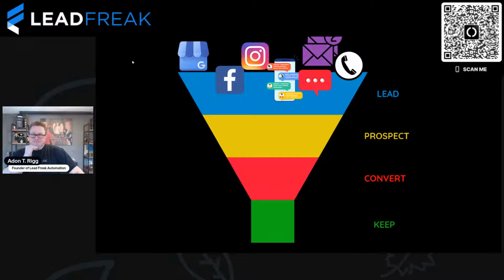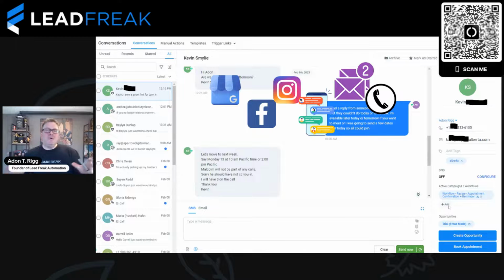Prospecting With Automation - Find, Grow, Convert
In this Episode we look at how to grow your leads without the need of a cold caller or being technical